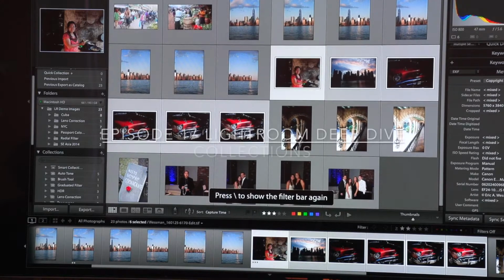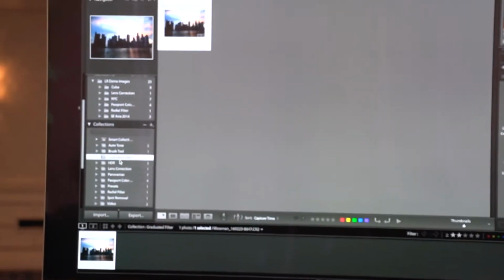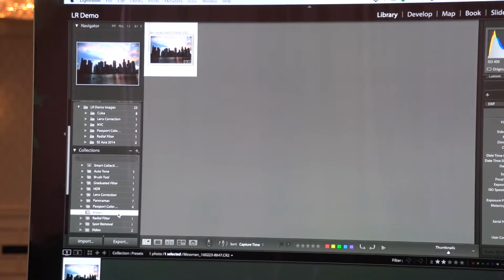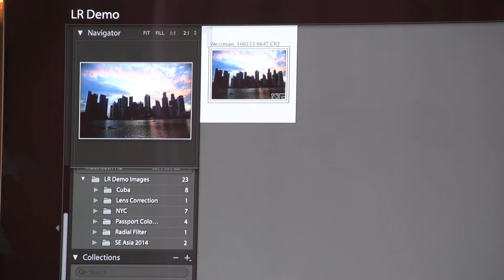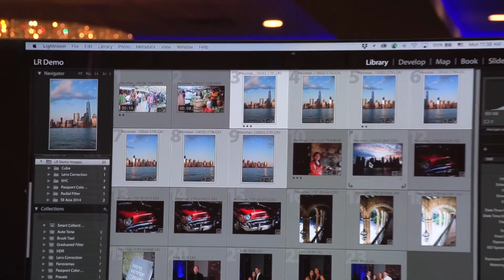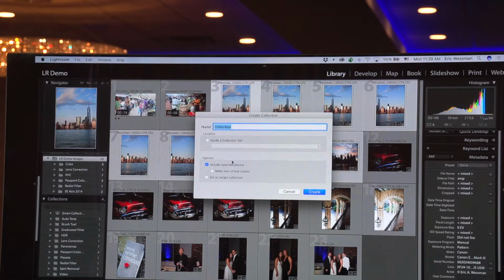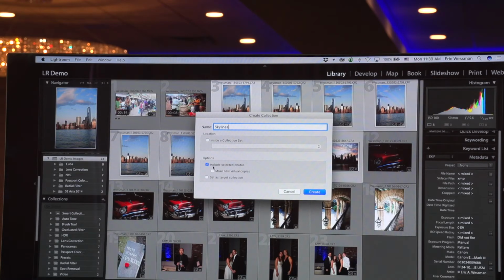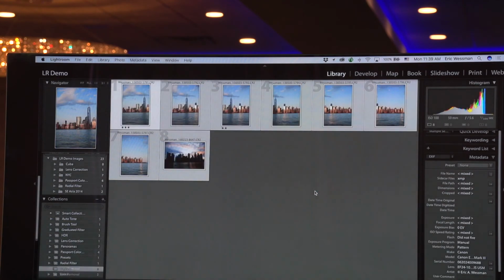Episode 17 Lightroom Deep Dive Collections